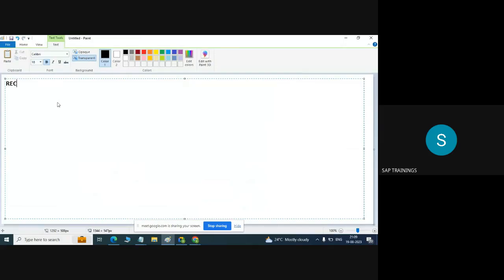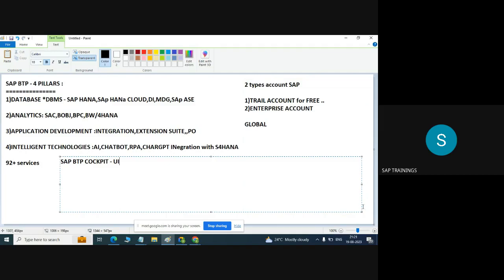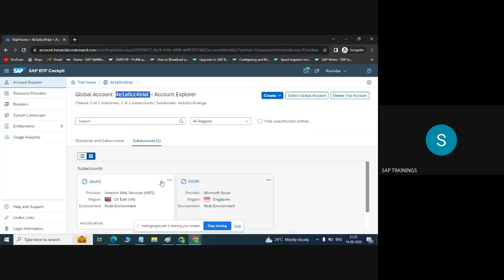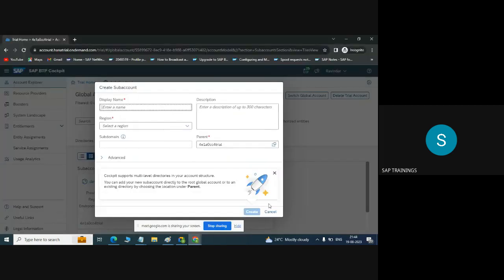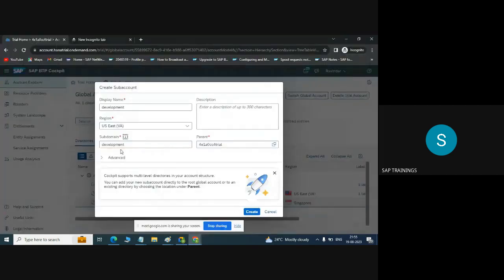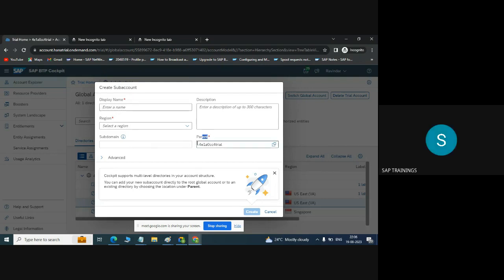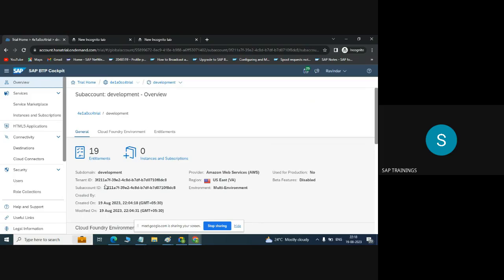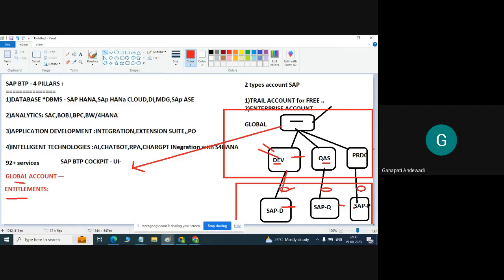SAP BTP CLASS 8 BTP GLOBAL ACCOUNT OVERVIEW ,SUBACCOUNT OVERVIEW and CREATION and BTP 4 PILLARS